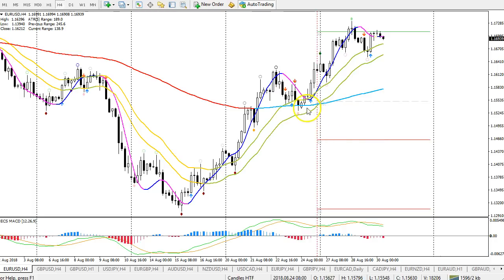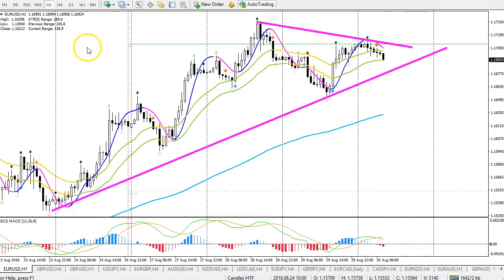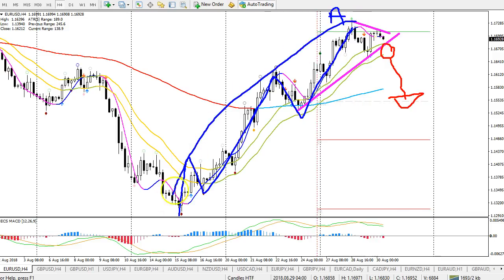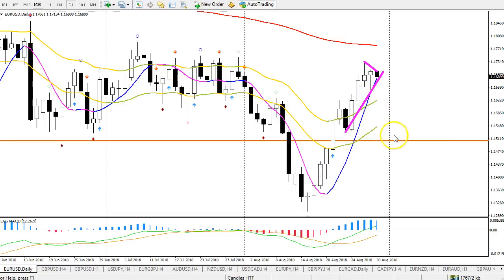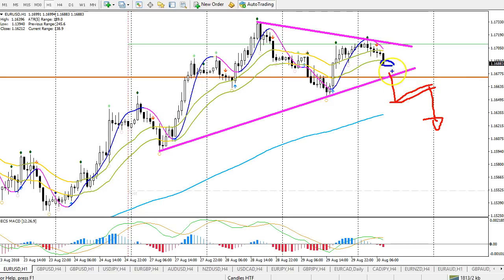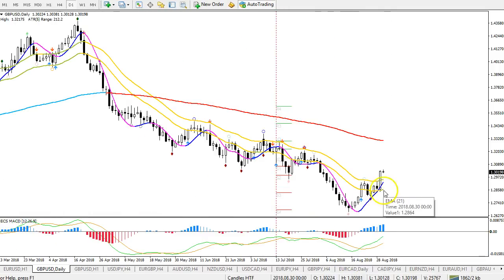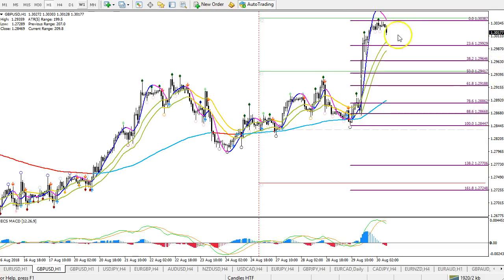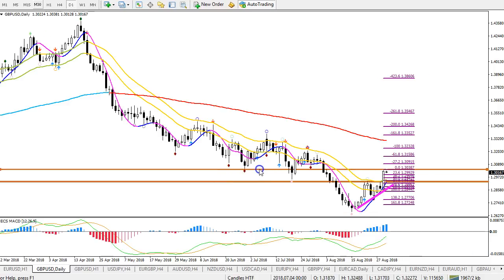EUR/USD, GBP/USD Analysis & Setups 30-31 August '18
Wave and Fibonacci guide The EUR/USD is testing critical support and resistance levels around the 21 ema zone. A bullish breakout could see a last push towards the target zone at 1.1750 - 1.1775 whereas a bearish break indicates a bearish reversal. The GBP/USD is showing strong bullish momentum and is likely to show a new high as long as it stays above the 50% Fibonacci retracement level.